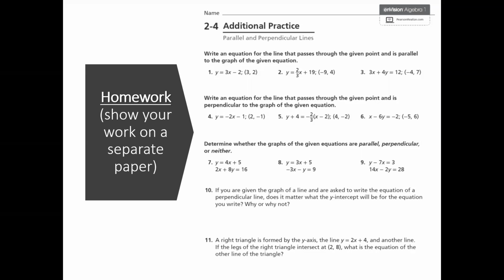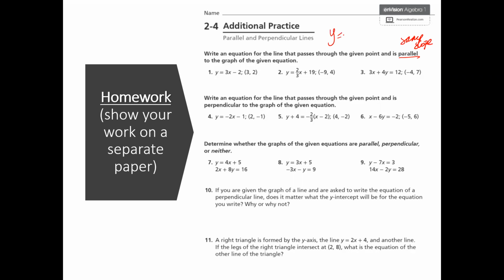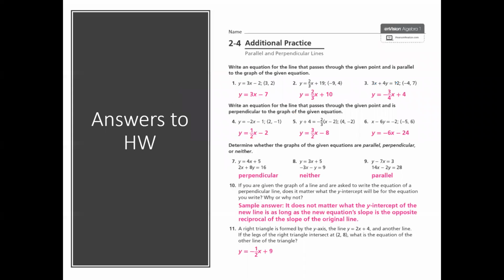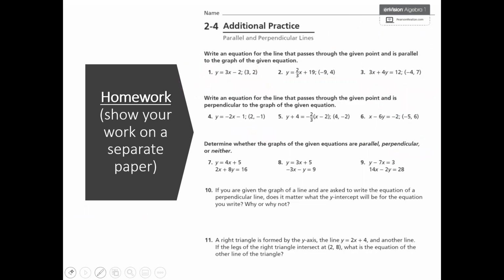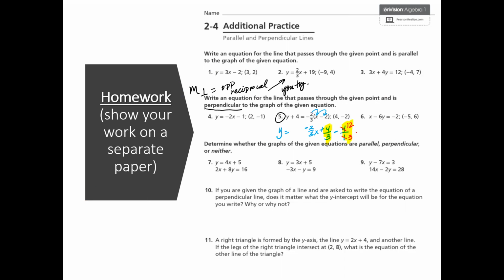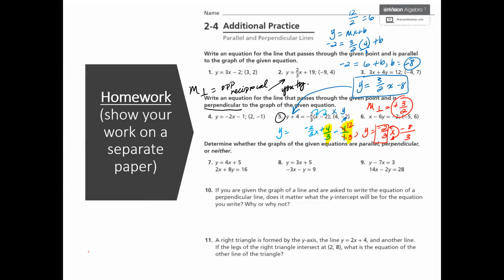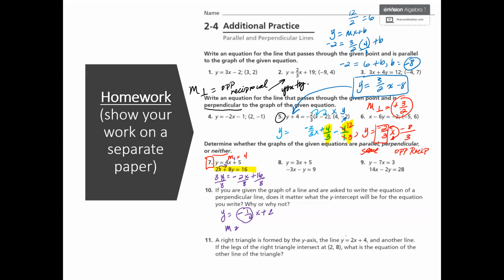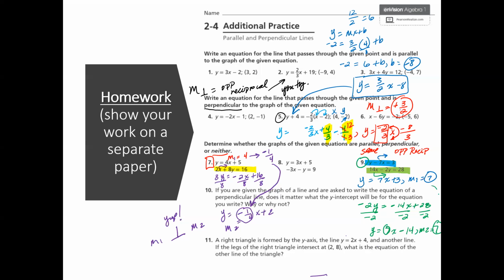Week 5 Monday Alg1S1 Sec 2 4 continued parallel perpendicular line Dr Natalia Callahan